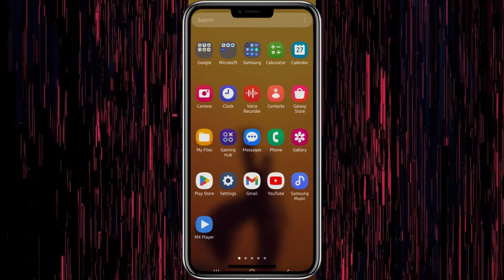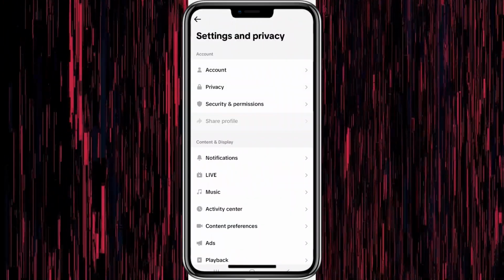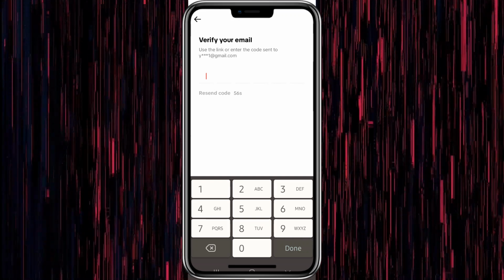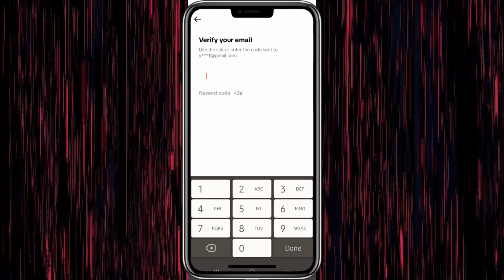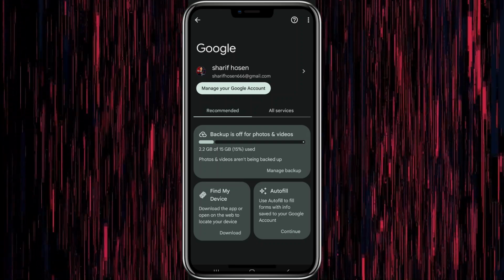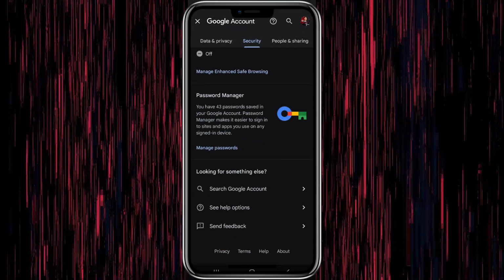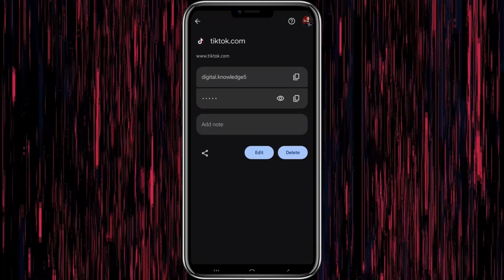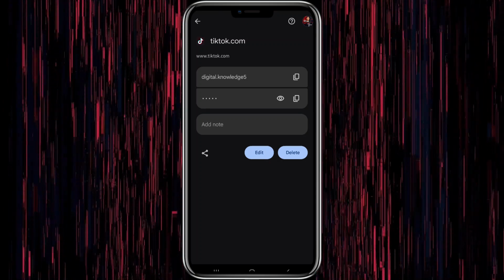HOW TO SEE TIKTOK PASSWORD - EASY GUIDE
HOW TO SEE TIKTOK PASSWORD
Do you want to know HOW TO SEE TIKTOK PASSWORD? Then this is the video for you!

This is a step-by-step tutorial on how to find tiktok password  full guide on this.